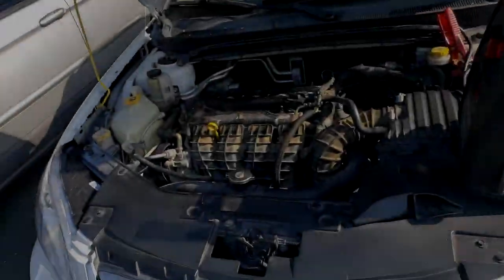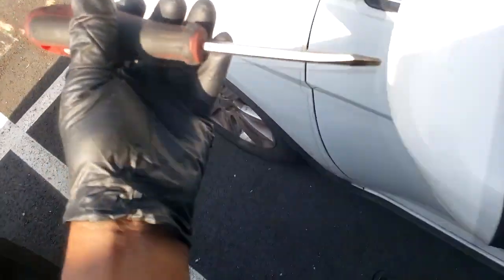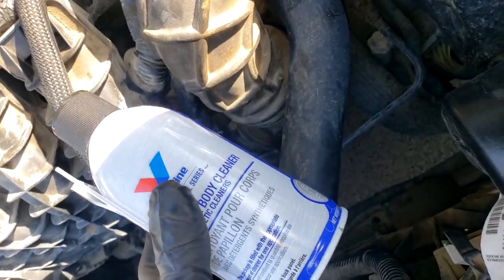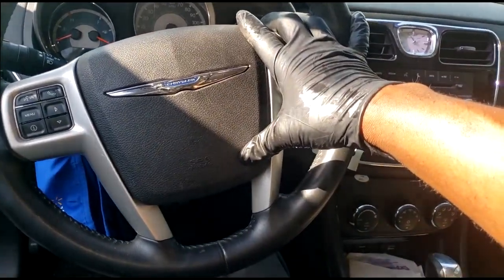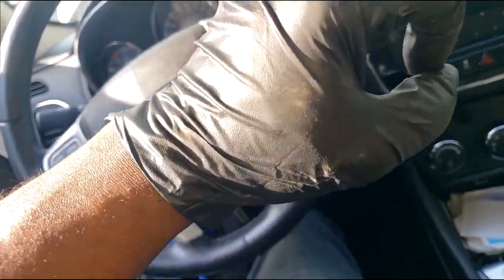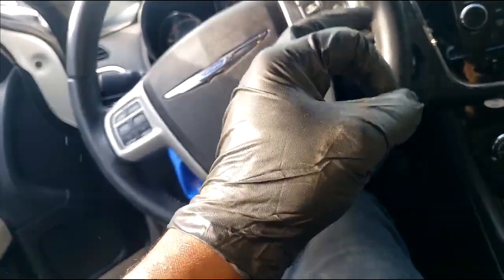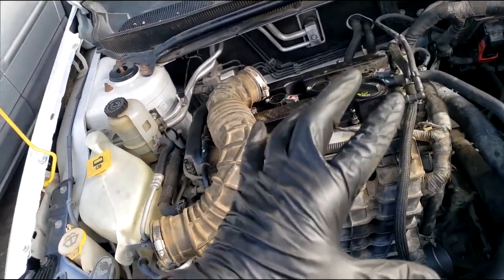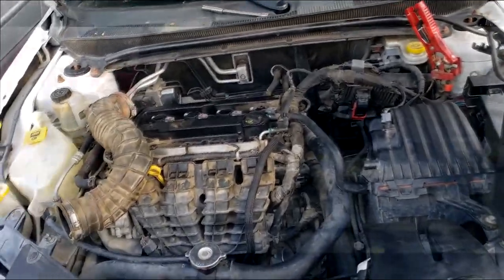How to fix your No Start Car. Don't get tricked by this.